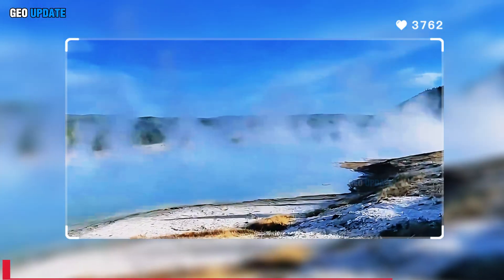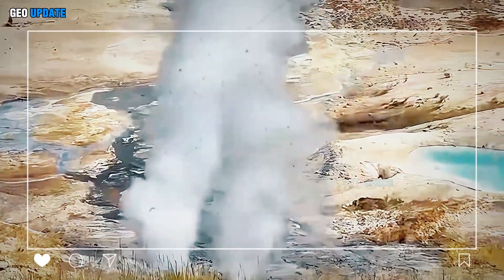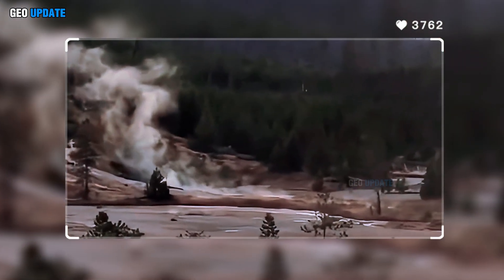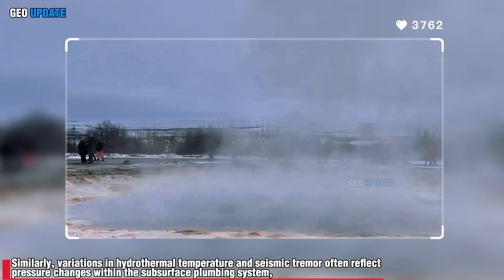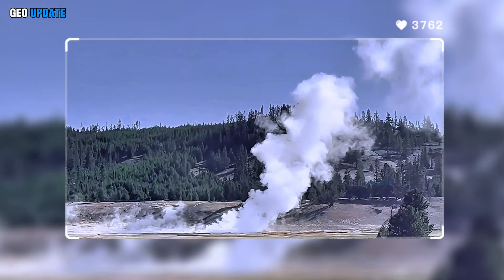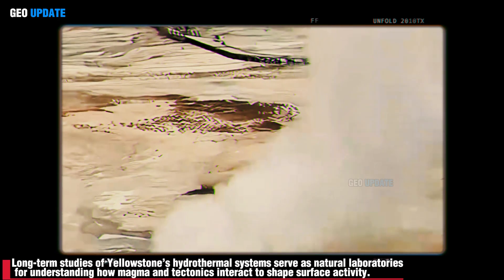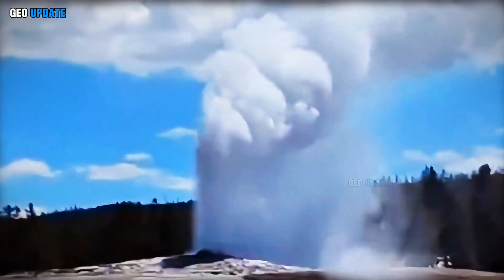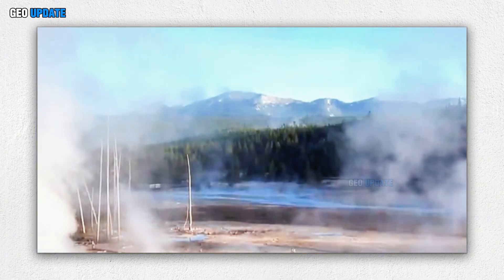Major Eruption Underway at Yellowstone: Giant Magma Explosion: The Mystery Beneath Yellowstone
Yellowstone is more than just a national park with beautiful geysers and hot springs. Beneath the boiling steam and hydrothermal eruptions lies one of the world's largest magmatic systems—the Yellowstone supervolcano.

In this video, we'll discuss:
🔥 How hydrothermal activity provides a window into understanding  magma movement.
🔥 The relationship between volcanic gases, geothermal heat, and eruption phenomena.
🔥 The role of tectonics in shaping Yellowstone's steam lines and geysers.
🔥 Why Yellowstone's hydrothermal vents are called a natural laboratory for scientists.

From the rumbling magma beneath to the erupting geysers on the surface, all are part of the "breath" of Yellowstone—a supervolcano that is constantly alive and moving.